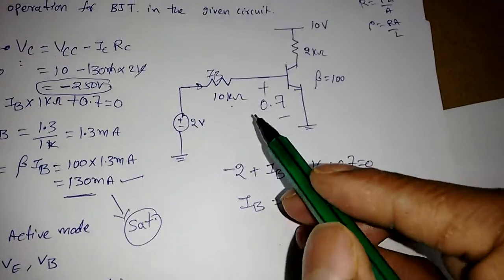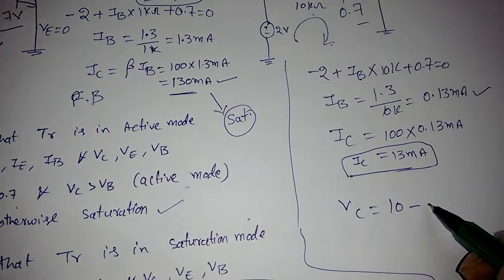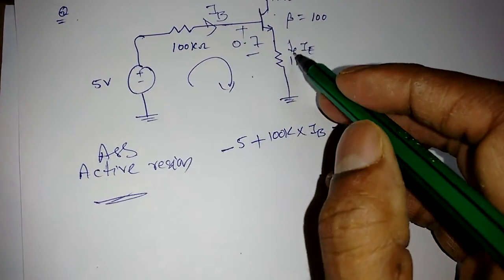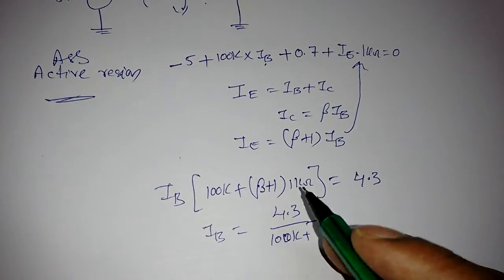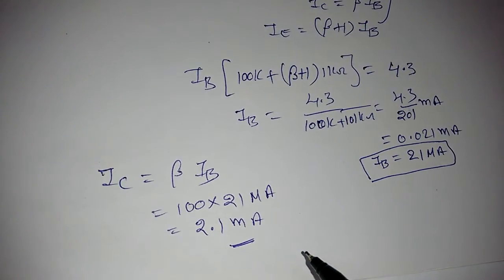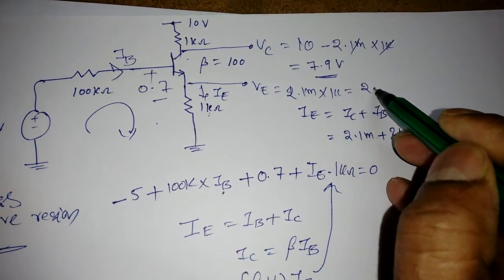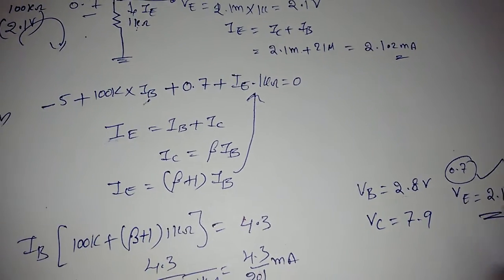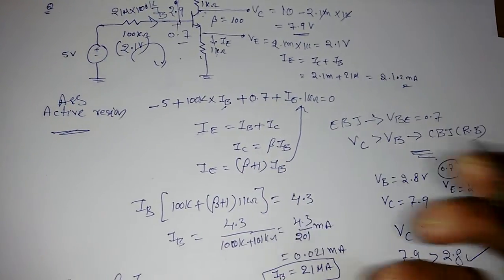Operating Modes of BJT-3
In this lecture i have solved one circuit to find the transistor operating region